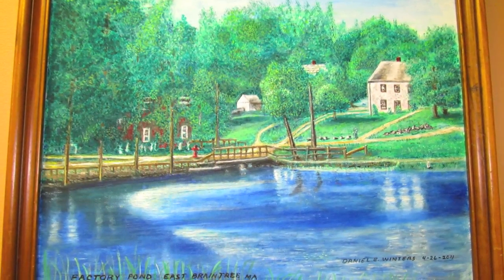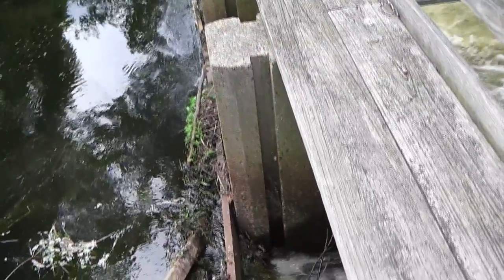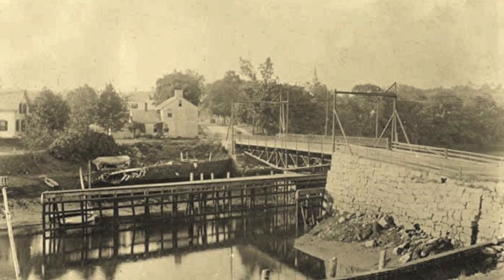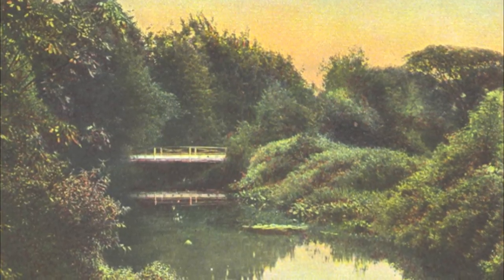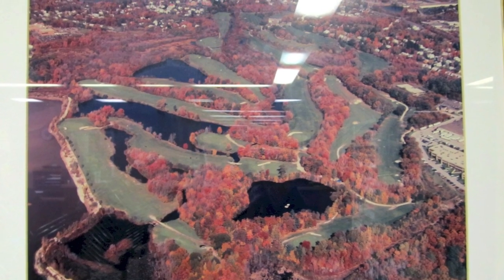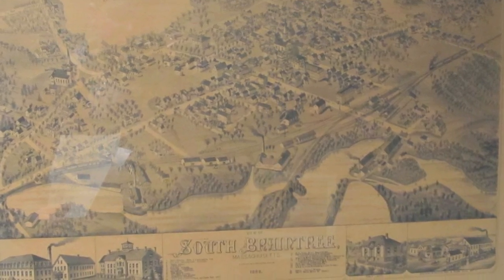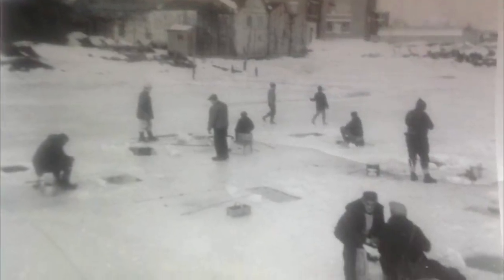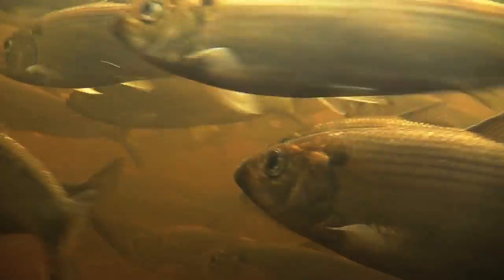Monatiquot River Documentary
History of the Monatiquot River